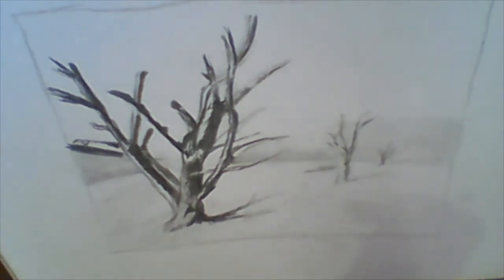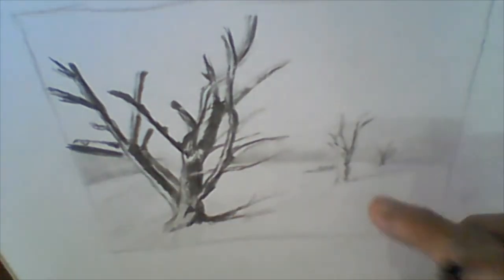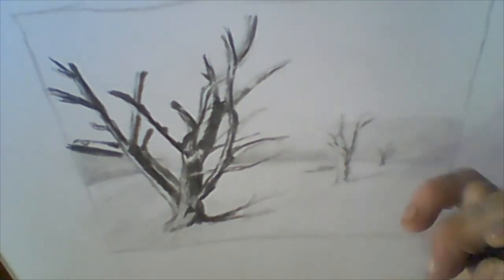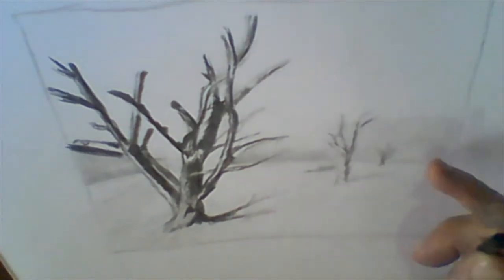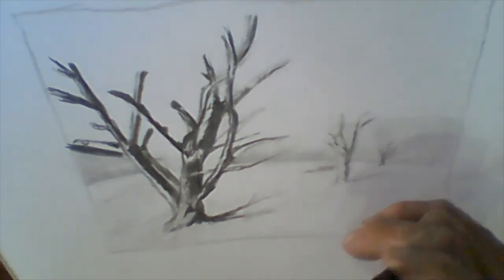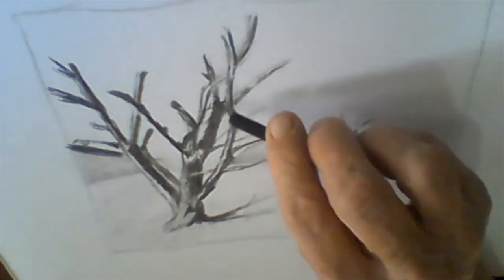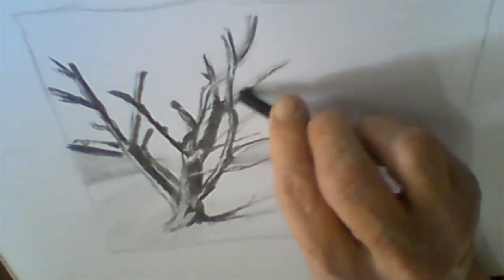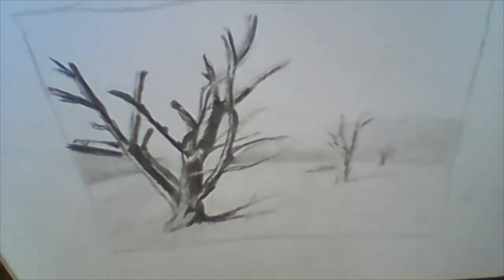Desert landscape in charcoal: Basic perspective principles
This video is about basic perspective principles and how to use them to create depth in your artworks.